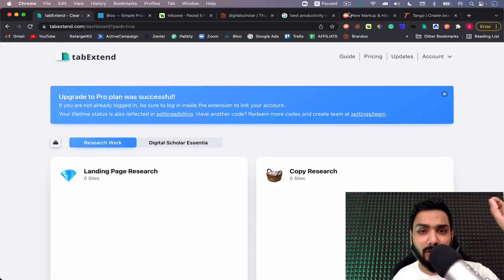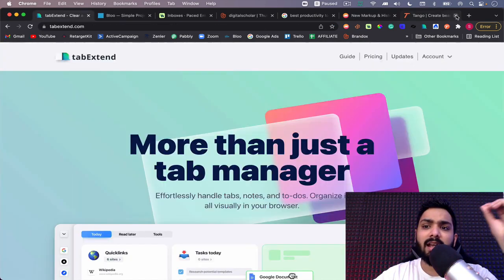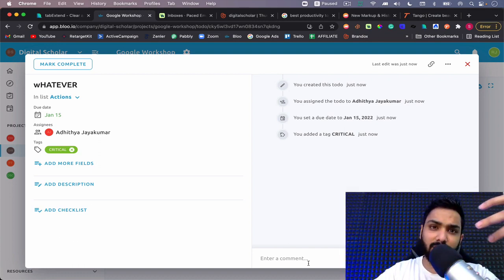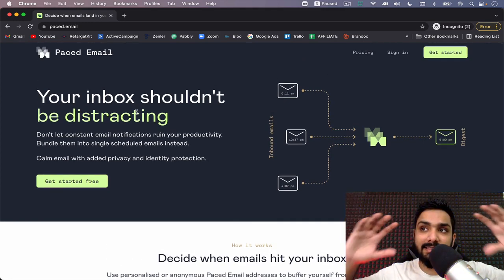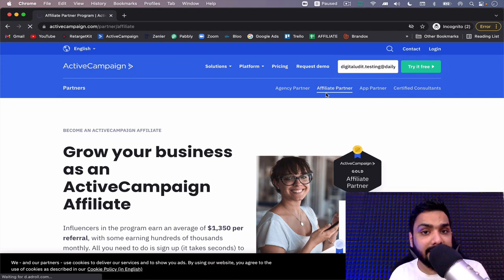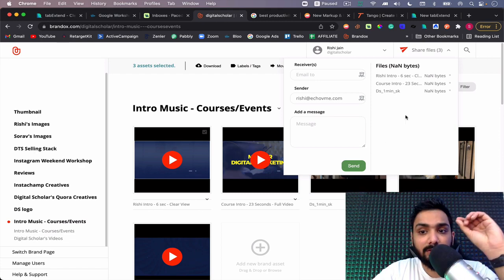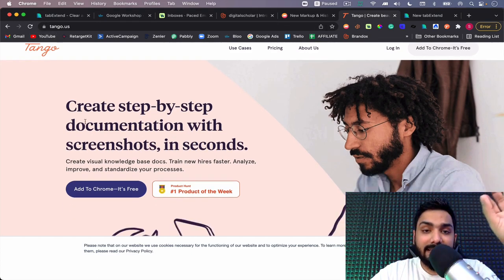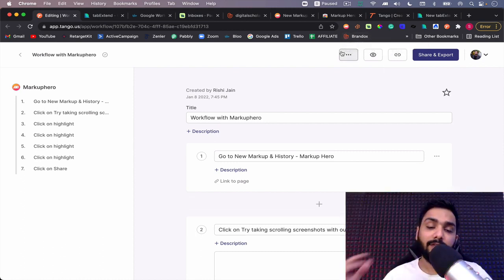Best Tools To Increase Productivity in 2022 | By Rishi Jain | Digital Scholar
Here's a video on amazing tools to increase productivity by Digital Scholar Co-Founder, Rishi Jain.

As you get busier, the amount of free time you have to work on your computer tends to decrease, with more and more responsibilities placed on your shoulders. If you are looking to increase your work productivity, we have a list of tools that can help you. These tools can help you manage tasks and your time.

Watch the video till the end for all productivity hacks!

Here are timestamps for easy navigation:

00:00 - Introduction
00:55 - Tool 1: tabExtend
02:36- Tool 2: Bloo
04:00 - Tool 3: Paced.email
07:03 - Tool 4: Brandox
08:20 - Tool 5: markuphero
09:28 - Tool 6: Tango

In this video I cover:

How to increase work productivity
Tools to increase productivity

About Digital Scholar:

Digital scholar's 3-Months Digital Marketing Program is the best digital marketing course in India with 100% Placement Assistance. Students from different walks of life study together in groups and learn the latest state-of-the-art technology.

About Digital Scholar Founders:

Digital Scholar is a digital marketing institute in India founded in 2019 by Sorav Jain and Rishi Jain. Sorav Jain is also the founder of echoVME Digital and is leading Digital Marketer. He has been bestowed with World's Best Digital Marketing Influencer two times in a row. Rishi Jain has mentored over 20,000 mentees and is the maestro of Automations and Email Marketing.

Digital Scholar is a digital marketing institute in India and offers different training programs to students.

It has trained over 100,000+ students in various training programs.

For Digital Scholar learning environment, case studies and course updates, you can follow Digital Scholar on Instagram